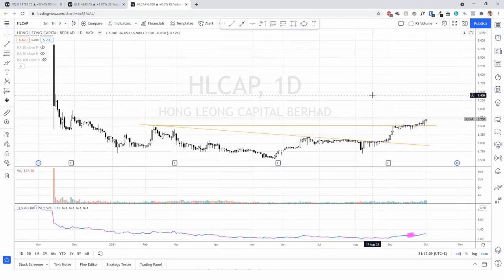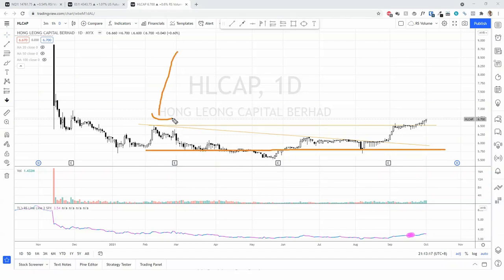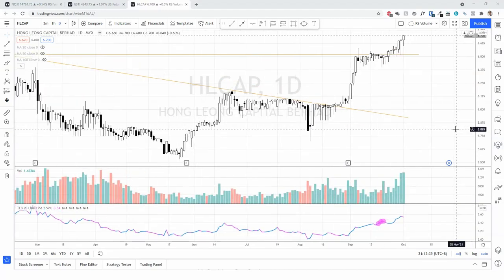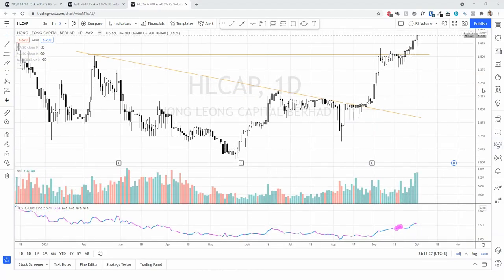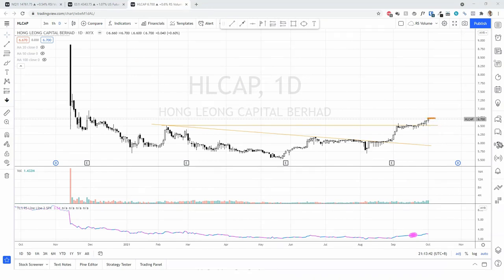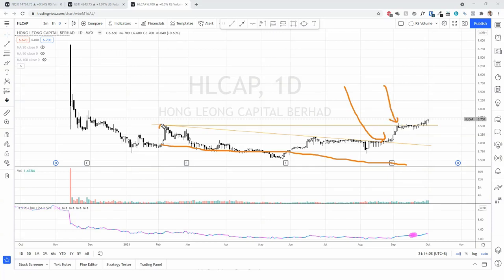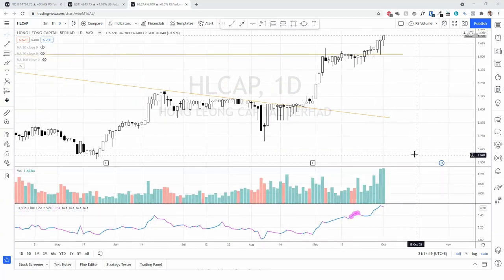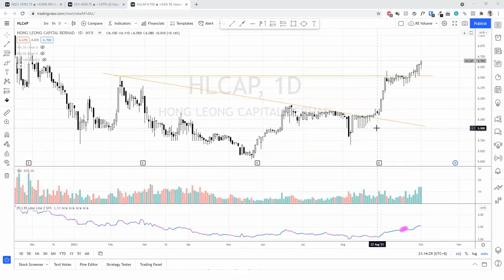A Simple Breakout Trading Entry from Wyckoff Accumulation Range - Explosive Move in HLCAP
🎁 Get your Weekly Market Outlook & Best Trading Advice in email Hong Leong Capital Berhad (HLCAP) completed the Wyckoff accumulation structure after a sign of strength rally and backup action. Find out the two breakout trading entries for HLCAP from the Wyckoff Accumulation range. This video is extracted from my Weekly Live session on 3 Oct 2021.

✔ Discover The Best Stock Trading Opportunities by joining me live every Sunday